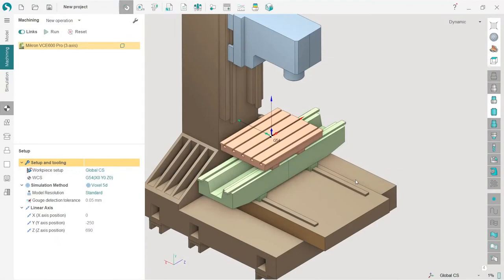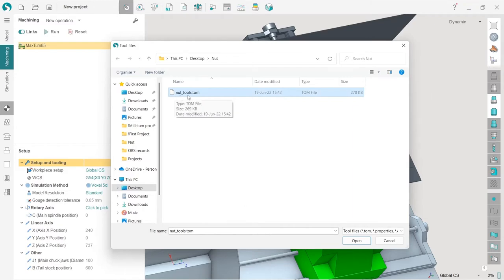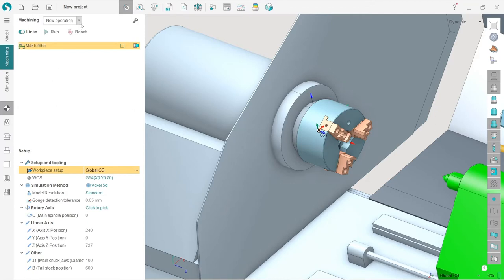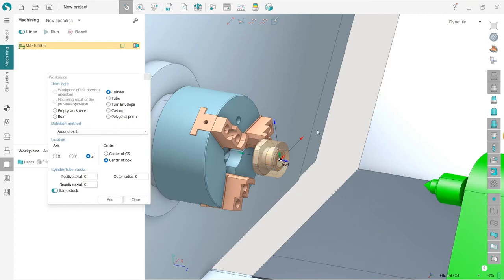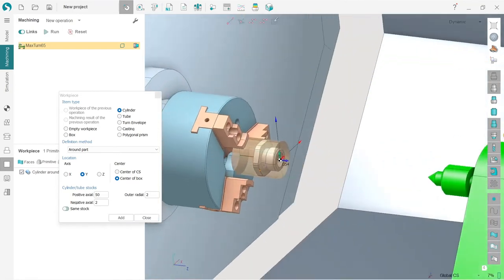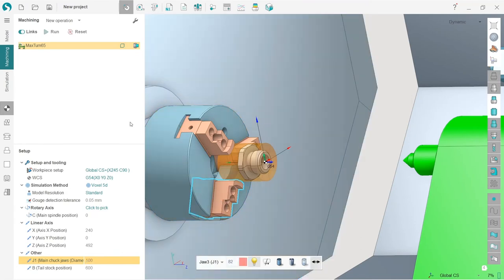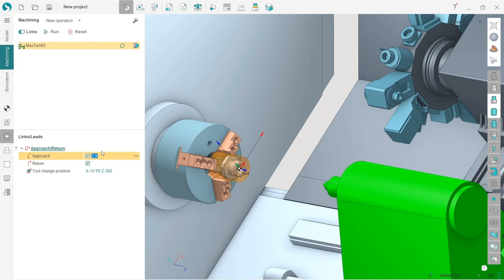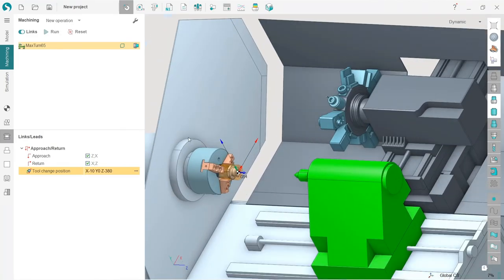01 - Project preparation